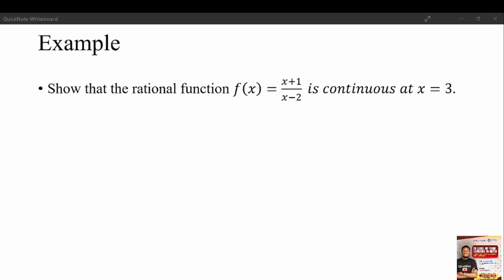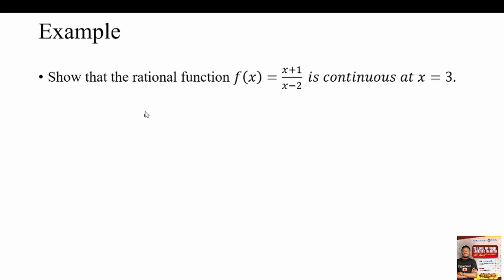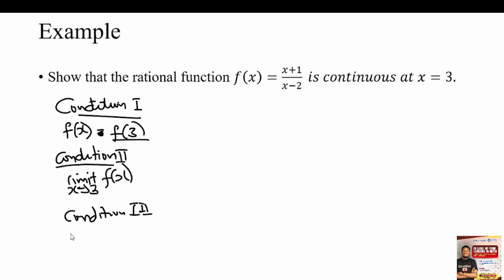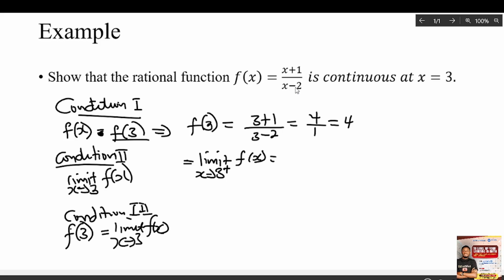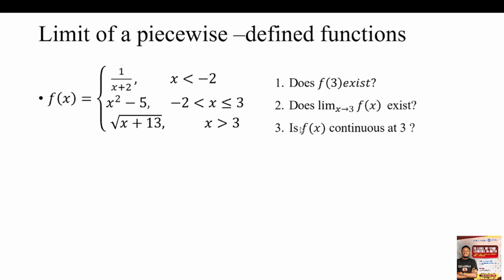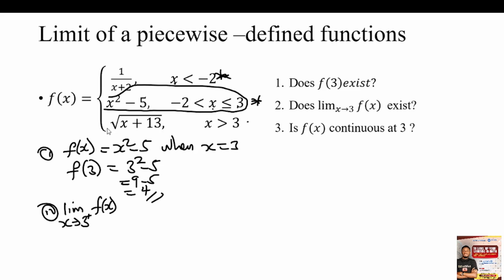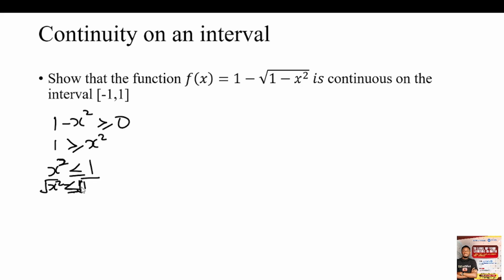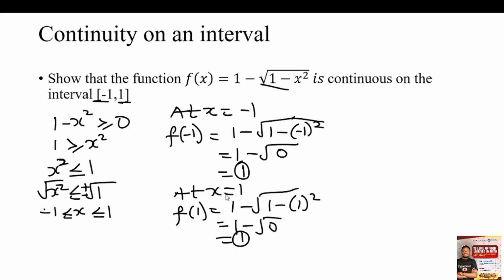Limit of a Piecewise Functions